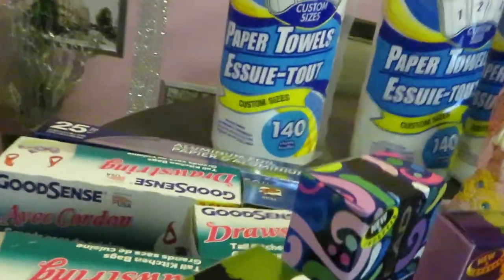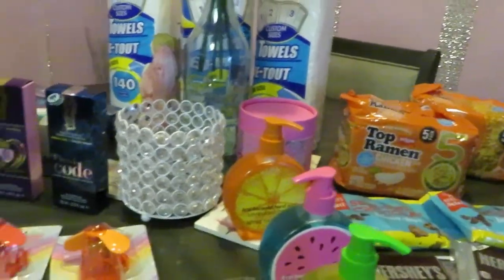Dollar Tree Haul | Cute Finds | 2/13/21 | Arickamisha